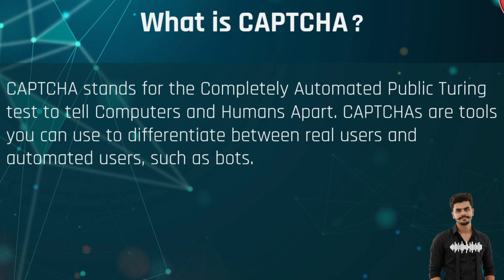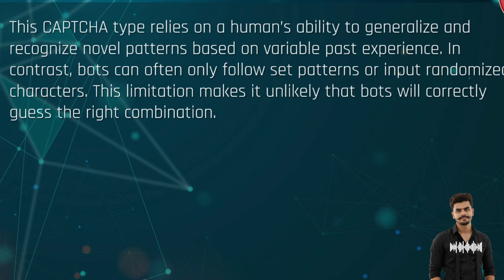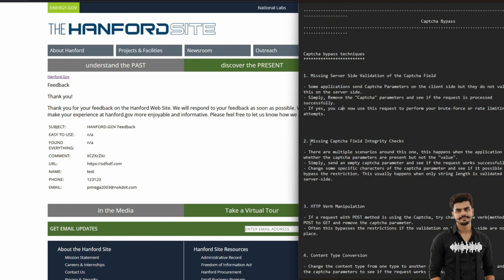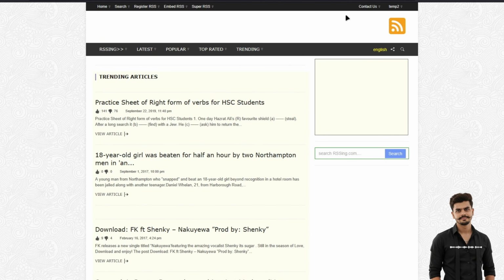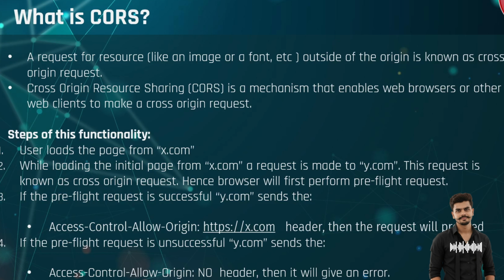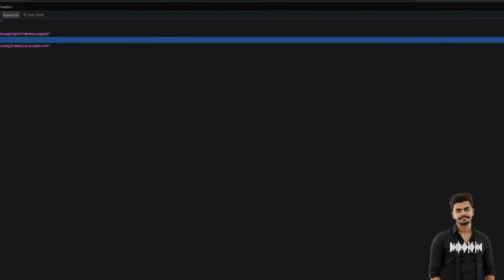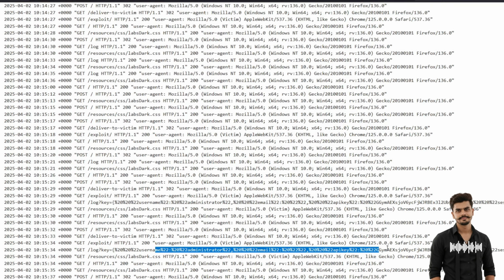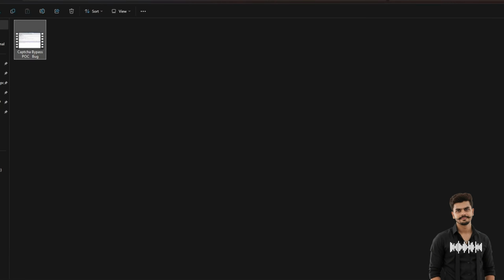What's the REAL Risk of CAPTCHA Bypass in 2025?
⚠️ IMPORTANT — Educational Only:
No illegal activity is shown, demonstrated, or endorsed. I do not provide instructions to bypass, defeat, or exploit CAPTCHA or any security systems. If you discover a vulnerability, report it responsibly to the site owner — do not misuse it.

In this video I explain what CAPTCHAs are, why websites use them, and how defenders build layered protections to stop bot abuse — all in clear, non-actionable language. This is intended for developers, security students, and curious viewers who want to understand the topic safely and ethically.

What you’ll learn (high level):

✅ What a CAPTCHA is and the main types (image, audio, invisible)

✅ Why CAPTCHAs exist — preventing bots, fraud, and scraping

✅ Why attackers target CAPTCHAs (motives & context — non-actionable)

✅ Defensive strategies developers use: rate limits, behavior analytics, device signals, multi-layer checks, and server-side verification (conceptual)

✅ Accessibility tradeoffs and better UX for real users

✅ Responsible research & how to report security flaws ethically

Timestamps:
0:00 — Intro & Warning (educational only)
0:25 — What is a CAPTCHA? (types & purpose)
1:20 — Why attackers target CAPTCHAs (motives & context — non-actionable)
2:15 — Defensive concepts developers use (high-level)
3:40 — Accessibility & user experience considerations
4:30 — Responsible disclosure: how to report problems safely
5:00 — Summary & next steps

Resources & Links:

OWASP Bot Management & Guidance — [add link]

Google reCAPTCHA — developer guide — [add link]

WCAG accessibility guidelines — [add link]

Responsible disclosure & bug bounty resources — [add link]

Credits:
Special thanks / credit to Eyeqdotnet mangloru for inspiration and support.

Big bold text: “CAN CAPTCHA BE BROKEN?”

Subtext: “(How They Work & How Sites Defend)”

Visual: Split image — left: distorted CAPTCHA box; right: shield/lock or developer monitor. High contrast, bold readable text.